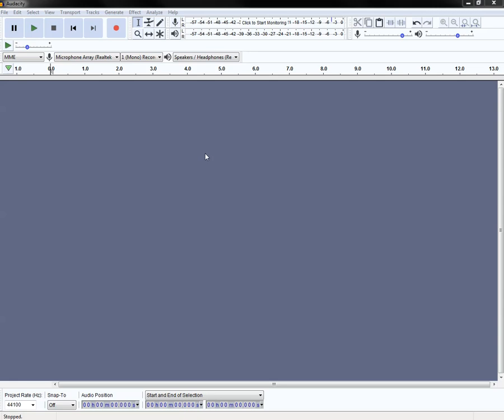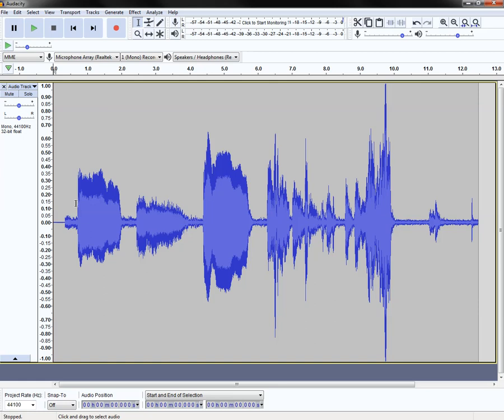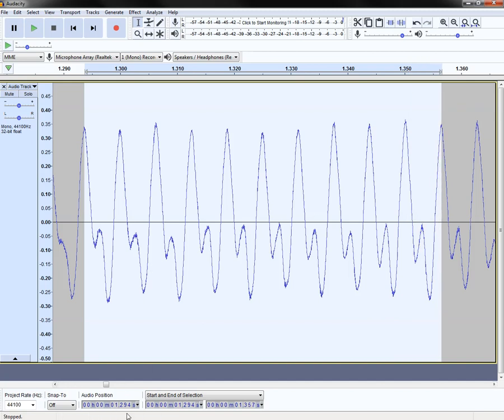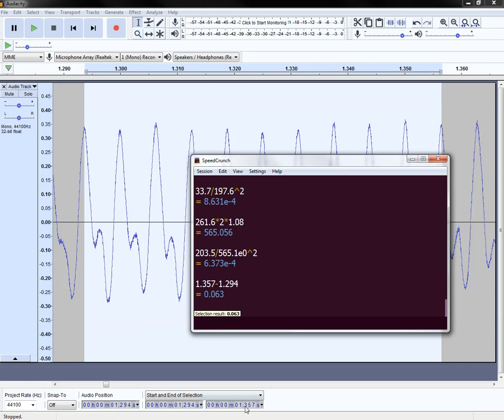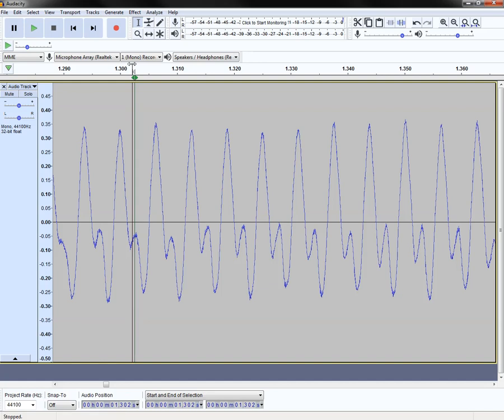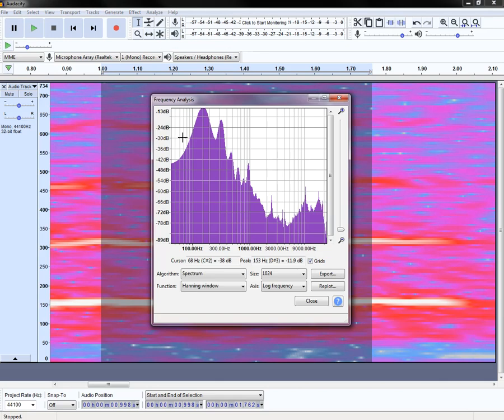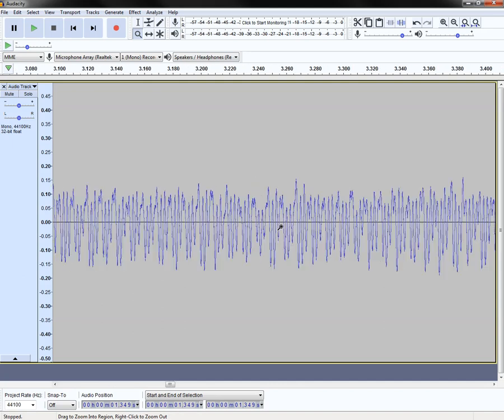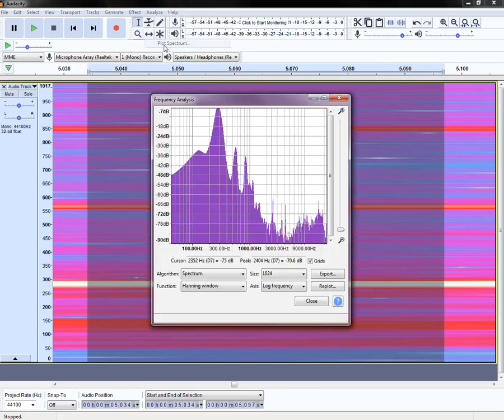audacity intro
This video introduces the software Audacity, and discusses some common issues that people have when trying to use the software to analyze a recording of sounds. The goal is to estimate the period of a waveform, convert this to a frequency, and then compare this value with the lowest frequency (but not zero) seen in the spectrogram.